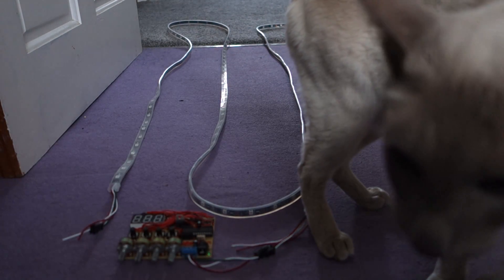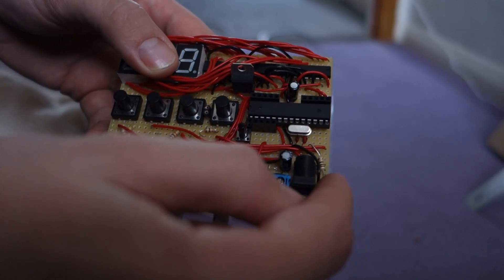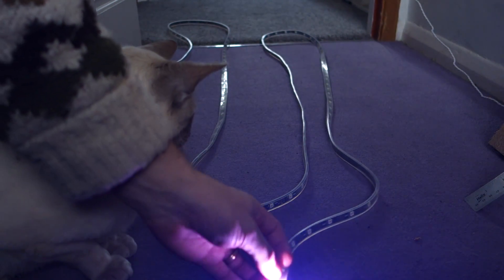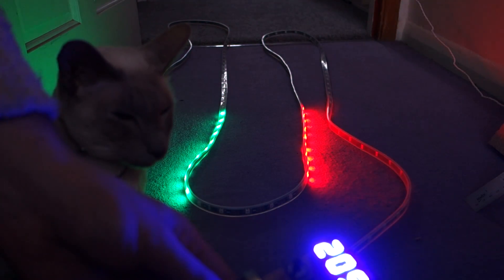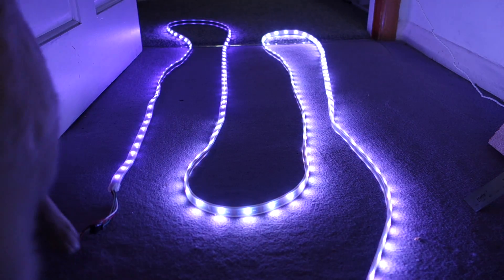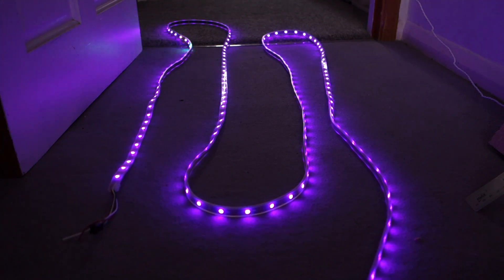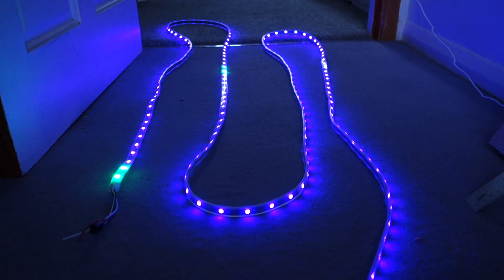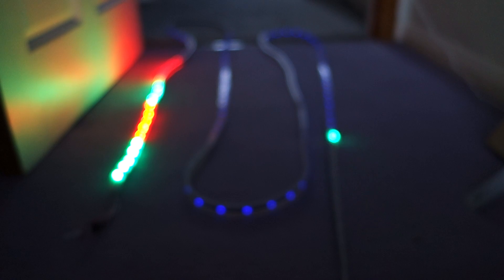Neopixel christmas lights with user interface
Here I demonstrate a small toy I made for Christmas which is an arduino driven neopixel strip with a hardware interface for setting custom color regions.